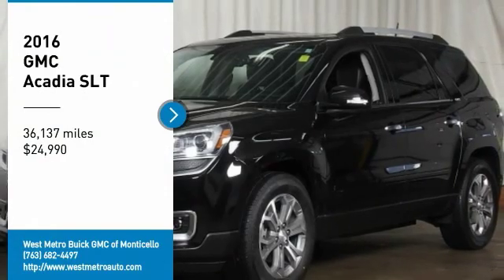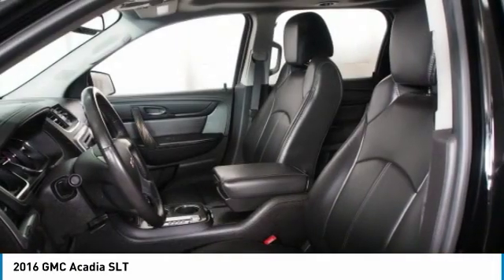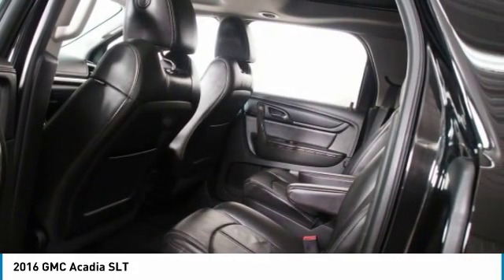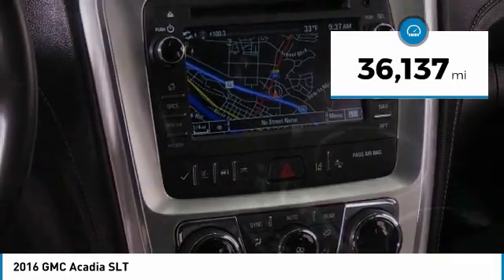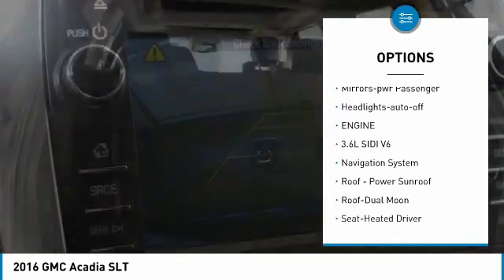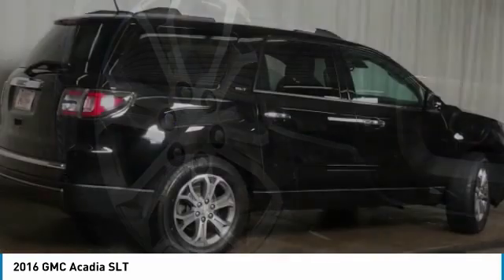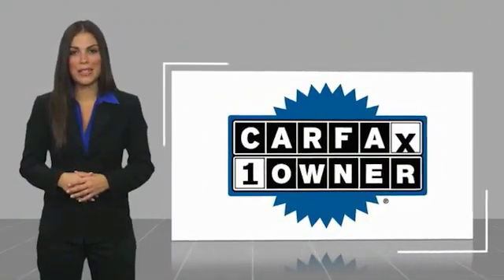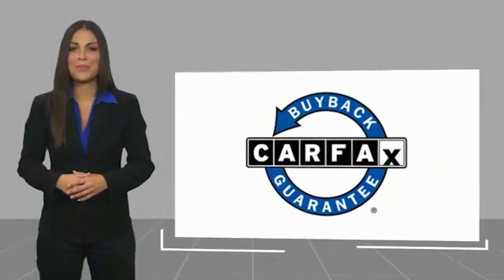2016 GMC Acadia Minneapolis, St Cloud, Elk River, Monticello, MN 29697A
2016 GMC Acadia SLT

CARFAX One-Owner. Clean CARFAX. Ebony Twilight Metallic 2016 GMC Acadia SLT-1 AWD 6-Speed Automatic 3.6L V6 SIDI AWD, ebony Leather, 8-Way Power Driver Seat, 8-Way Power Passenger Seat Adjuster, Acoustical Insulation Package, Body-Color Bodyside Moldings, Body-Color Heated Power-Adjustable Outside Mirrors, Bose Premium 10-Speaker Audio System, Carpeted Removable Front 2nd & 3rd Row Floor Mats, Dual SkyScape 2-Panel Power Sunroof, Forward Collision Alert & Lane Departure Warning, Heavy-Duty Cooling System, Inside Rear-View Auto-Dimming Mirror, Leather-Wrapped Steering Wheel, NavTraffic, Open Road Package, Power Rear Liftgate Body, Preferred Equipment Group 4SA, Radio: Color Touch Navigation w/IntelliLink, Rear Audio System Controls, Remote Vehicle Start, Single Outlet Exhaust, SiriusXM Satellite Radio, Steering Wheel Mounted Audio Controls, Tilt & Telescopic Steering Column, Trailer Hitch, Trailering Equipment, Tri-Zone Automatic Climate Control, Universal Home Remote, Variable Effort Power Steering.brbrThe West Metro Volume Leader. Odometer is 7850 miles below market average!brbrAwards:br  * 2016 KBB.com Brand Image AwardsbrWe are a local family owned dealership and pride ourselves on small community feel, making your vehicle buying experience as casual, fun and effortless as possible. Our online reputation speaks volumes of who we are. Thanks for looking.brbrReviews:br  * Ride quality is smooth and compliant over most road surfaces; plenty of cargo capacity, even behind the third row; seating for up to eight passengers; earned top crash test scores. Source: Edmunds